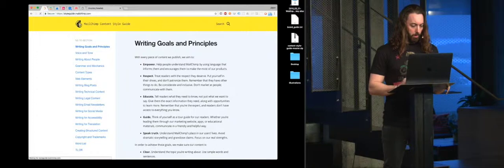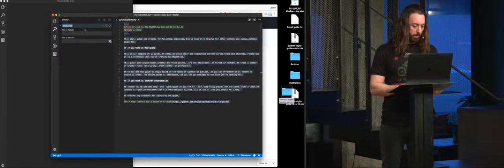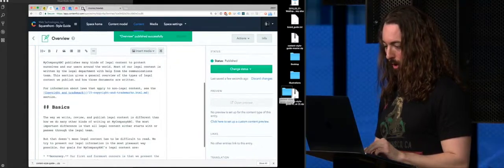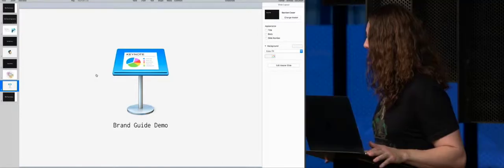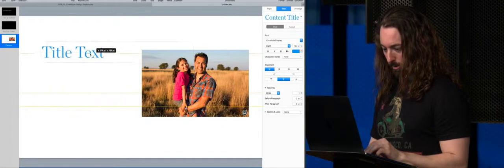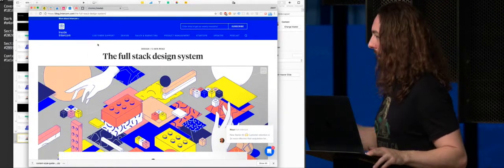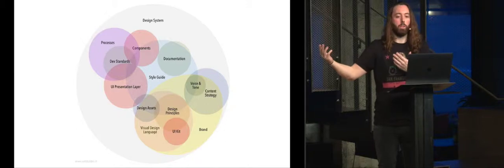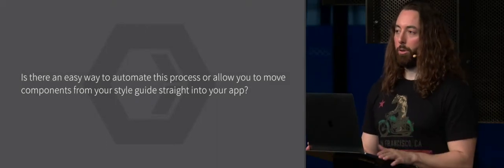Jason Barone: How to Create a Style Guide and Design System Like Airbnb, Uber, and Mailchimp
Style guides and design systems are two of the most fundamental items for your company’s communications and operations. So why do so many businesses lack this type of documentation? Well, there could be dozens of reasons why, so let’s not focus on that. Instead, let’s show you why they’re useful for growing businesses, and more importantly, how to create them for free.